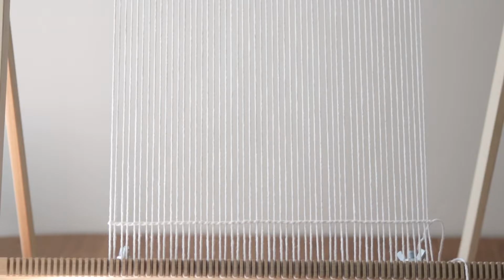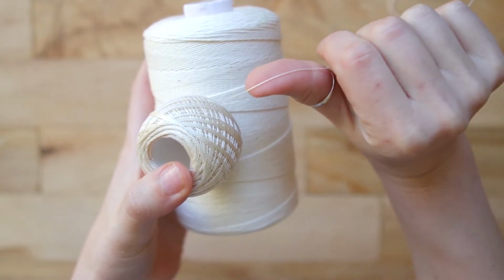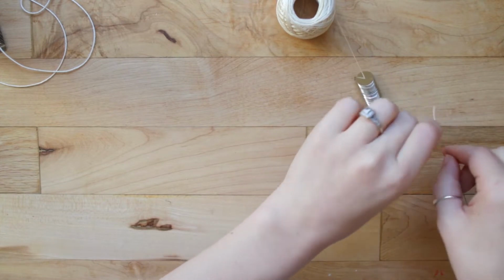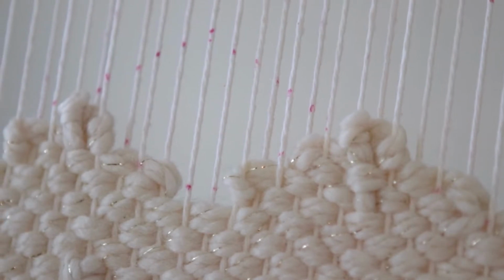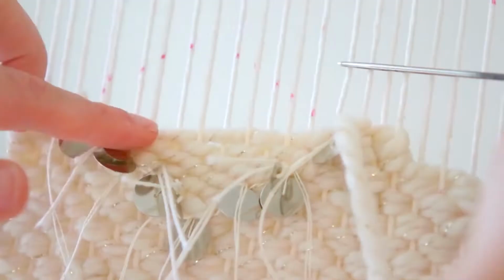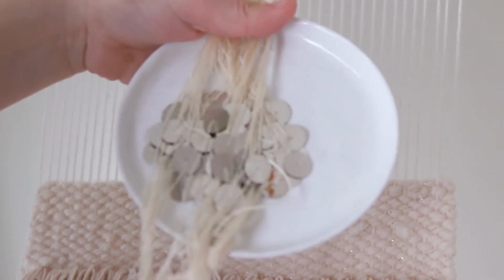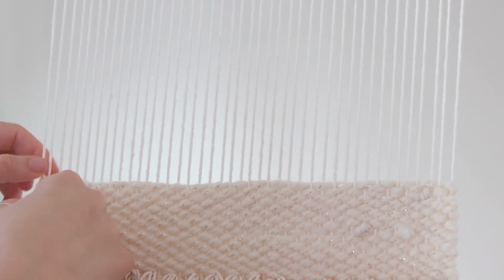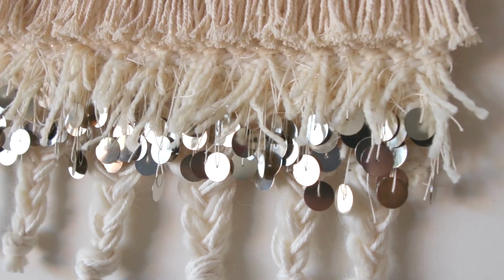Adding Sequins to Weaving